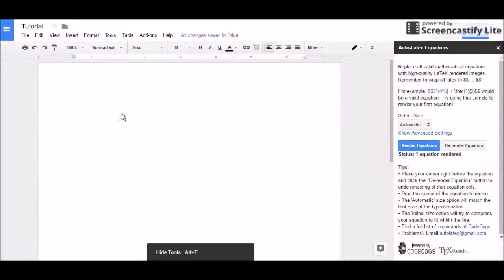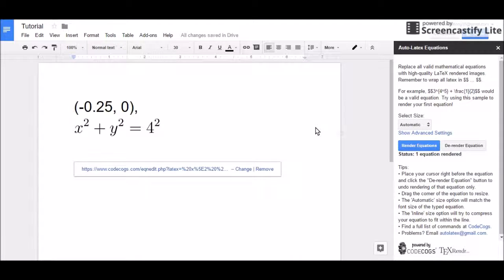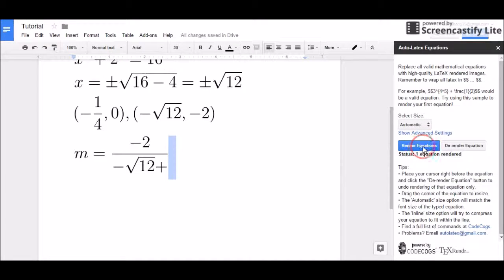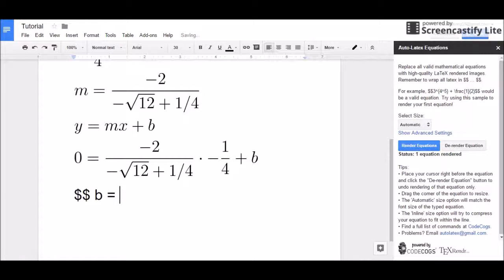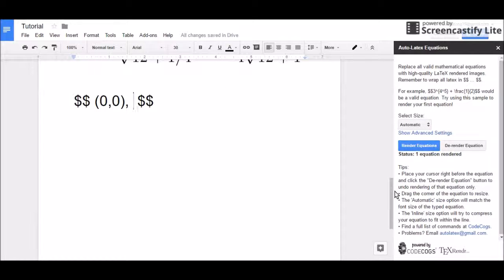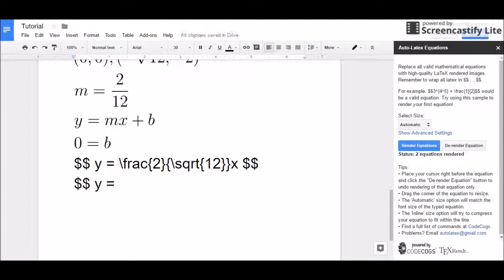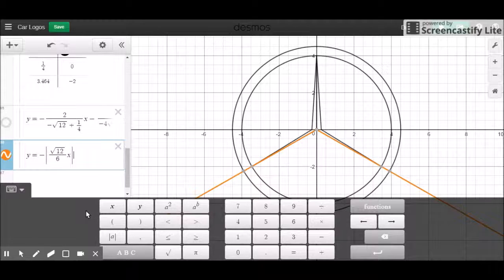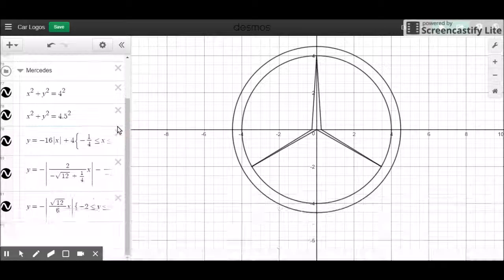[Car Logo] Mercedes (Part 2.5)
This is not an intermediate tutorial on how to find the equations of the lines that I quickly drew in yesterday. On this upcoming Saturday, will color this logo. We also simplify the number of equations that we have to only 5 equations!

If anyone has questions about it, you may ask your question in the comments section or on the document.